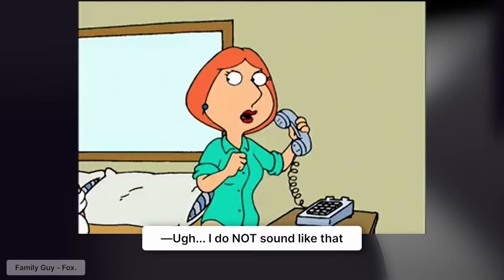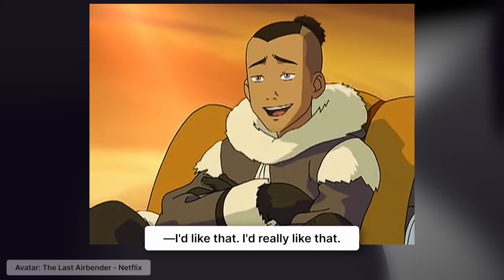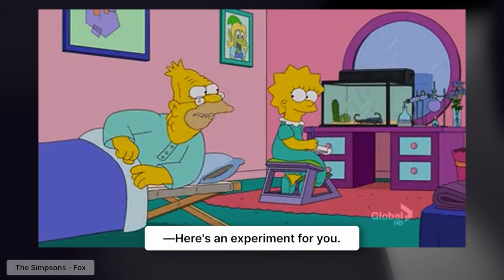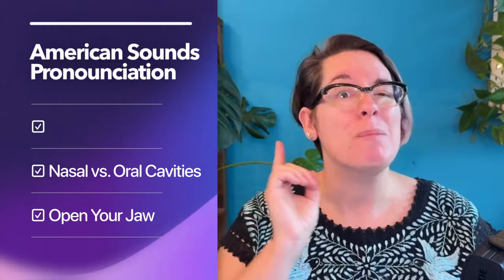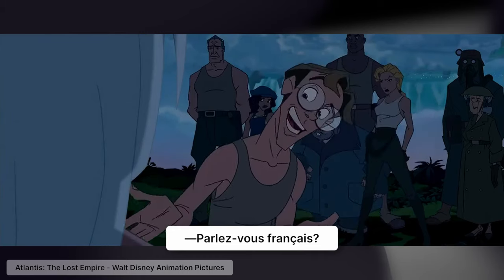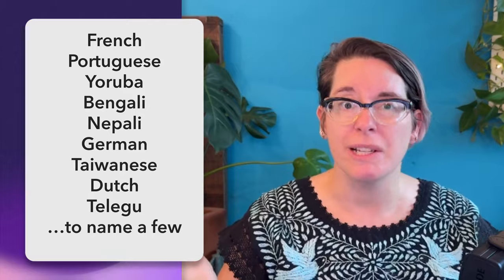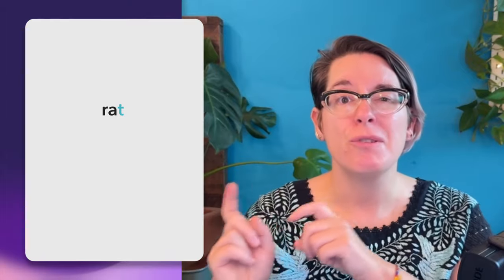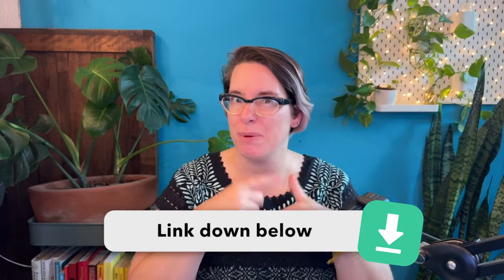Get Rid of Your Nasality with THIS sound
By focusing on this sound, you can control your voice to sound less nasal and more clear!

Come Learn a NEW American Accent Skill each month with me- LIVE & FREE!

Most people watch videos on pronunciation and accent, but they make the mistake of not getting feedback, and as a result, they make they don’t even know which mistakes they’re still making!

Instead, you should start getting FREE feedback by attending my LIVE American Accent Masterclass so that you can correct your pronunciation errors

I reveal a new accent secret every month and give you LIVE feedback so that you can finally take control of how you sound!

Join now to get invited to the next one!

⭐️ Accent Enthusiast Club- Exclusive Wednesday Office Hours

⭐️⭐️ Accent Feedback Club- Small Group Feedback Sessions

⭐️⭐️⭐️ Accent Teachers Academy- Learn to Teach Pronunciation & Accent

⭐️⭐️⭐️⭐️ Get weekly private 1:1 Accent Coaching- The most effective way to reach your accent goals

🆓 Attend my FREE, LIVE American Accent Masterclass each month!

COMMENT PROMPT

😎 What was the most helpful thing in this video?

🤔 What was unclear?

In this American Accent Training Video, I show you how to distinguish between the vowel sound /æ/ as in 'bad'  and to control your velum (soft palate) to reduce your nasality for better articulation and accent.